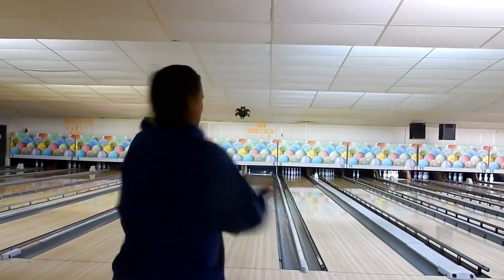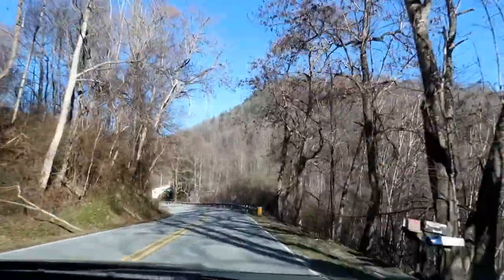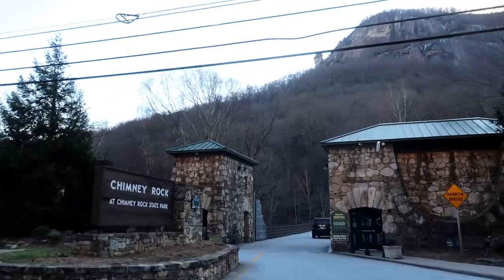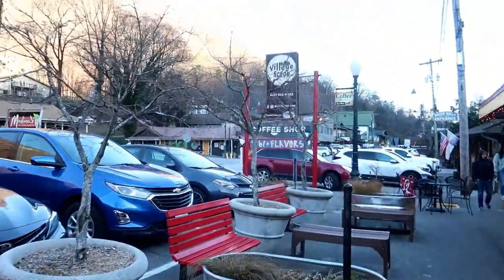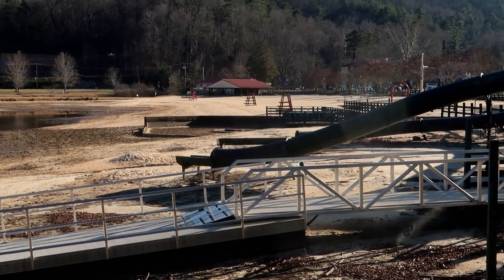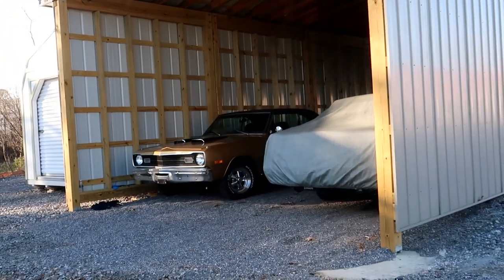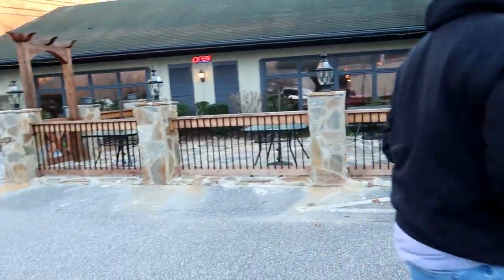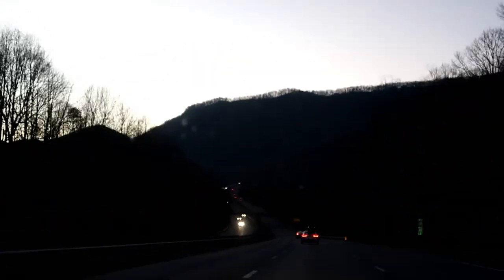Small Town Backroads of North Carolina | Lake Lure | Bat Cave | Chimney Rock | Tryon | Lynn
On the road again... Whirlwind of Roadtrips… where we explore backroads and out of the way roadways and small towns for interesting attractions, oddities and places with unique stories, you know, roadside attractions in America. In episode ten, we are traveling through the backroads of western North Carolina. We find Lake Lure, where part of Dirty Dancing was filmed, all dried up. We explore around and abandoned manufacturing mill. We have ice cream in the Chimney Rock Village and Mexican food in Tryon.
This was filmed January 8, 2022.

Have you seen our Walt Disney World vlogs? What about our Washington DC, Dollywood, Myrtle Beach, Destin Beach, Las Vegas, Daytona Beach, Edisto Island, Gatlinburg, Wilderness of the Smokies Indoor Water Park and Hershey Park vlogs?